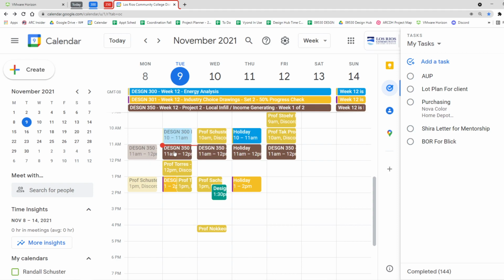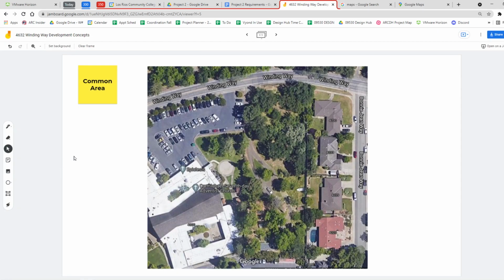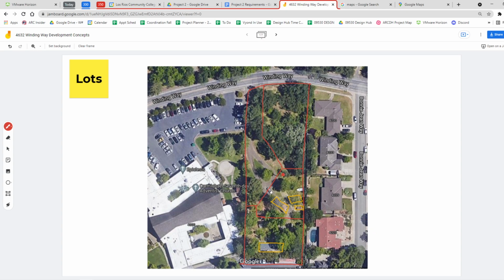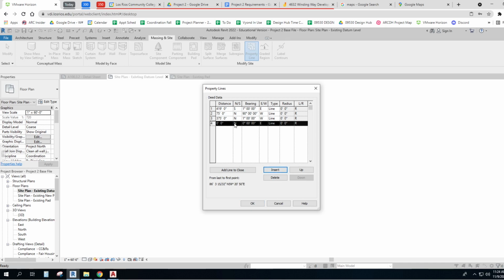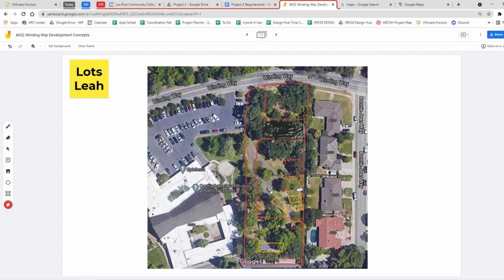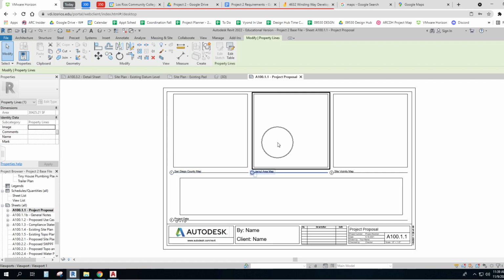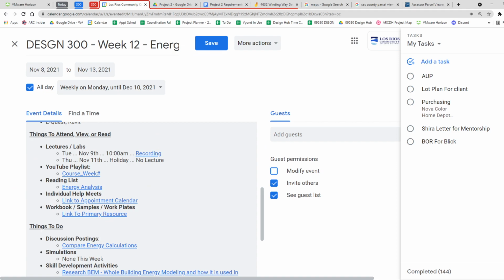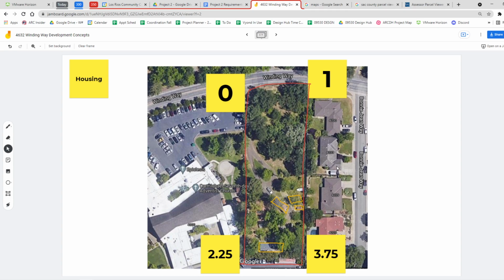350 Lect 11 09 21